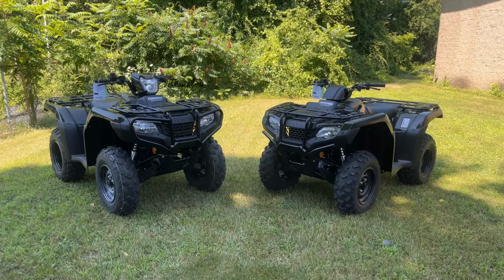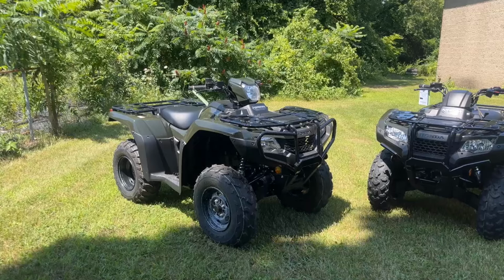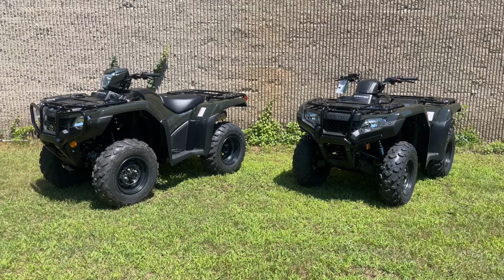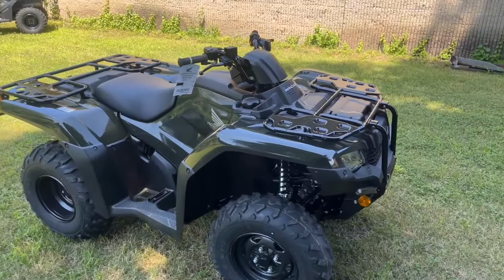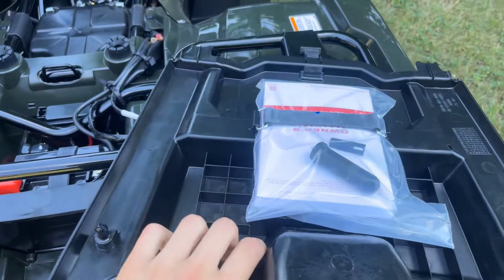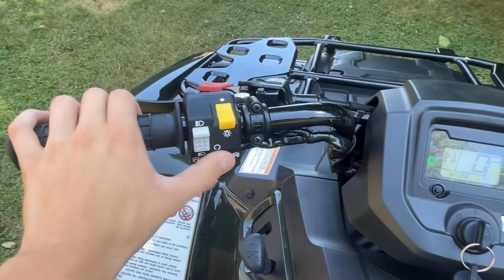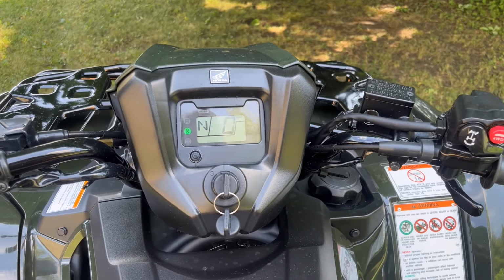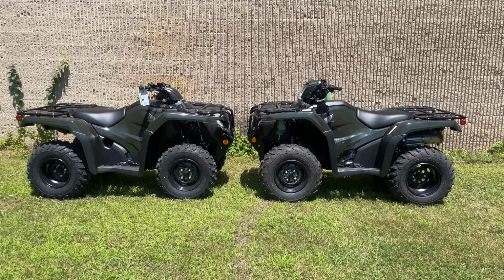2025 Honda Rancher 4x4 vs. Foreman: Head-to-Head Comparison – Overkill or Just Enough?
Happy Sunday Everyone! Today, we will be taking a close look at the 2025 Honda Rancher 4x4 foot-shift and Foreman foot-shift models, going over the differences and who each of these machines are truly geared for.

I wanted to include a couple BrickNick channel notes. First about this video in how it came out. Unfortunately I had some issues with one of my cameras I use for my riding footage which made most of it useless and was unable to film again in the period of producing this. The month of July has been a very busy and hot month which has made it difficult to film outdoors the content I wanted to produce. But I have been active in other projects which will benefit the channel and brand in the long run. You will be seeing Drone footage shortly on this channel. I'm hoping to make a dedicated video about this in the near future.

If you would like to see more of my videos check out my

A big Thank you to JAF Motors Inc. for lending me this unit.

0:00 Intro
1:05 2025 Model year
1:50 Rancher Platform
2:30 Foreman Platform
3:30 Pricing
6:58 Rancher walk around
12:06 Forman walk around
13:40 Riding
15:03 Final Thoughts